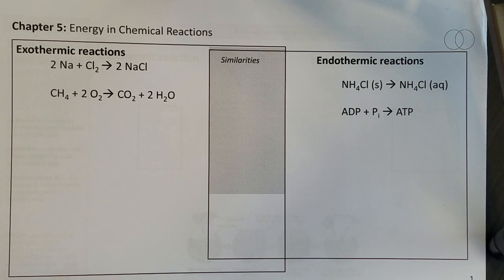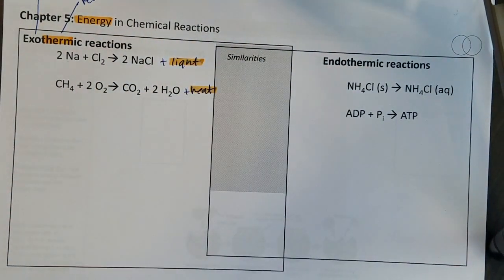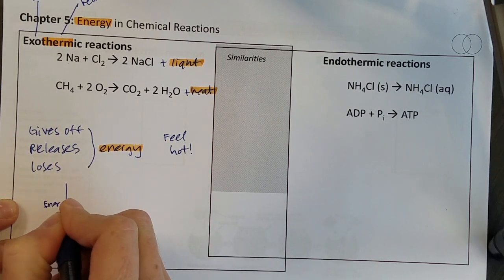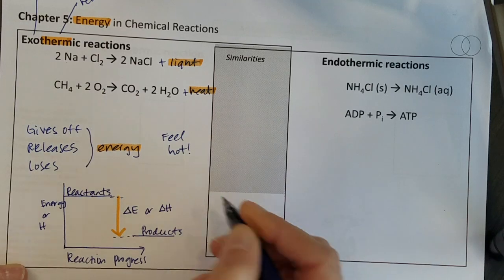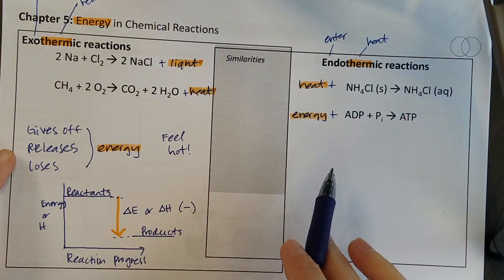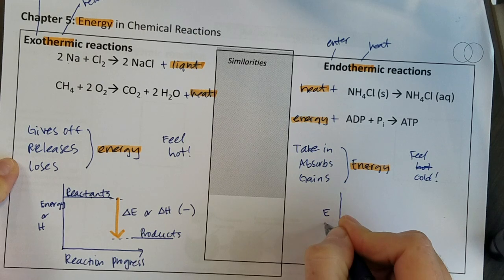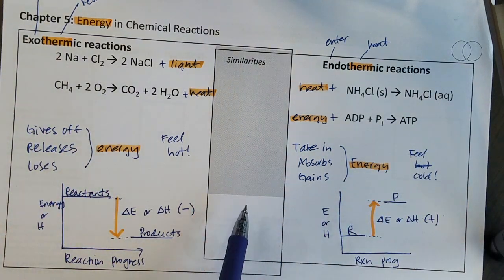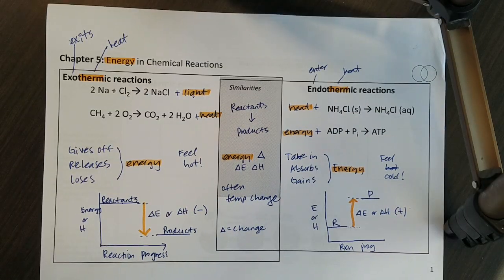Exothermic Endothermic and Energy Diagrams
Introduction to energy in chemical reactions, including exothermic and endothermic terms and simple energy diagrams.